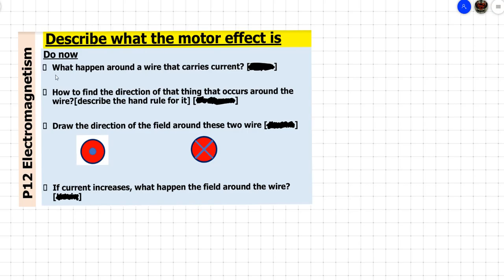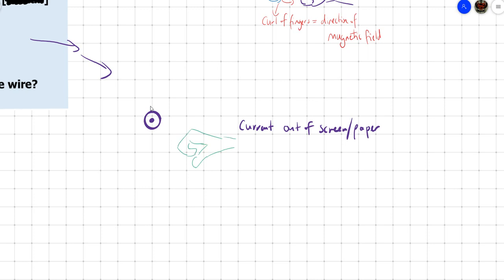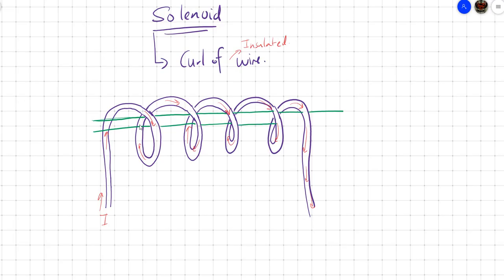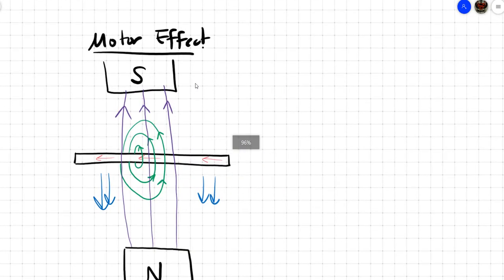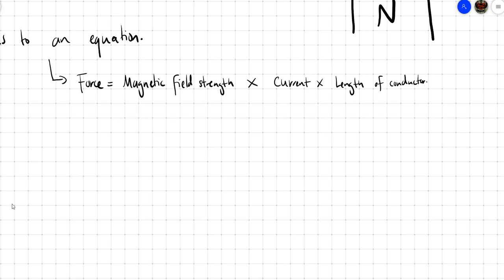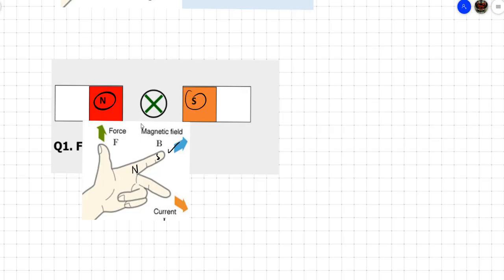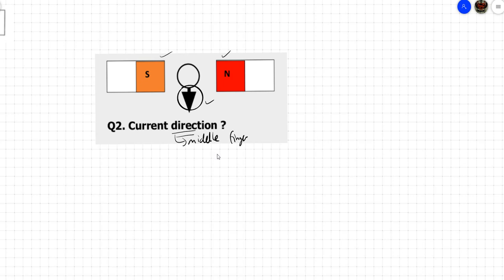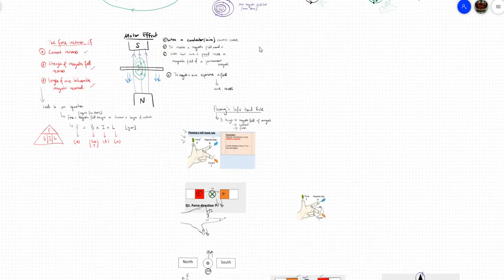What is the Motor Effect?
Describe what is the motor effect?